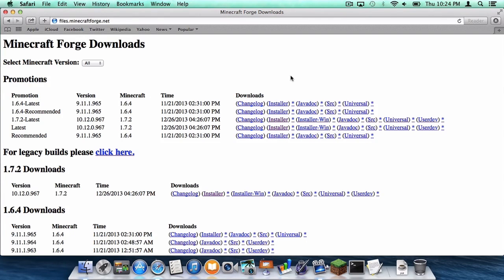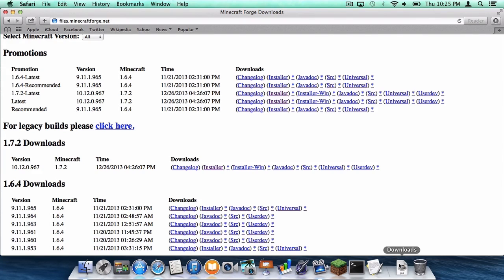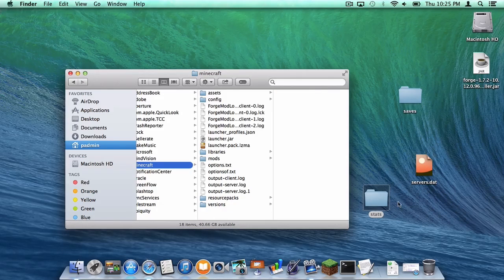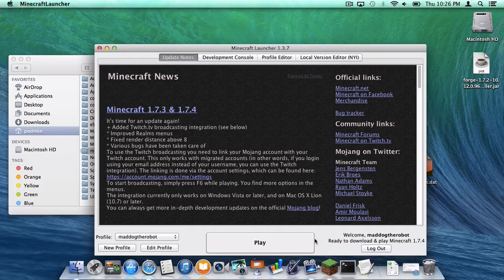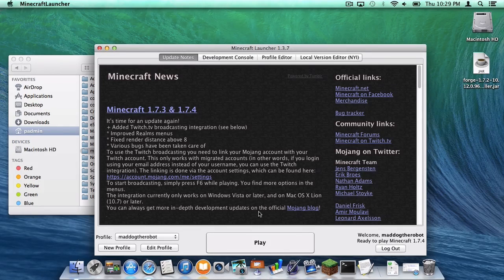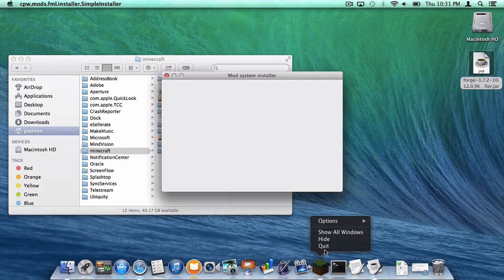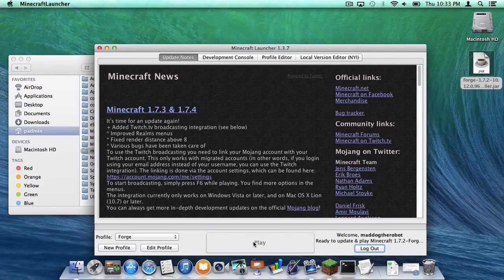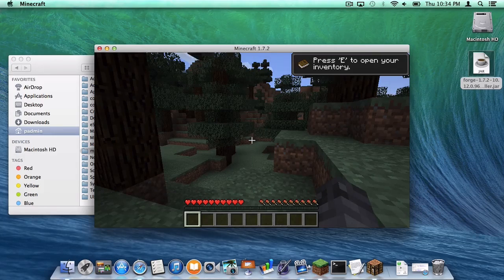How to Install Forge for Minecraft 1.7.2 (Mac OSX 10.7.3+)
Important step:

1. Open your Minecraft Launcher

2. Go to New Profile, name it 1.7.2

3. In the dropdown menu for "Use version" select 1.7.2. Then, create your profile.

4. You should be back at the launcher. Go to the drop down menu, select 1.7.2, click play. Once you get to the start screen, quit your game.

5. Download the most recent Forge 1.7.2 version and run that.

6. Open up your Minecraft Launcher, select the "Forge" profile, then play.

Stuff for video:
Forge: files.minecraftforge.net
Code for "Go to folder" field": ~/Library/

Awesome Minecraft Servers!
● The Hive: hivemc.eu
►MiniGames: mc.hypixel.net